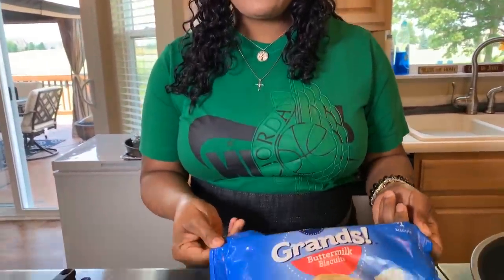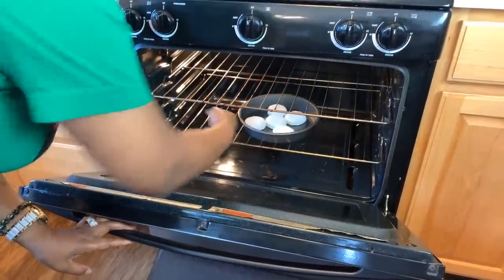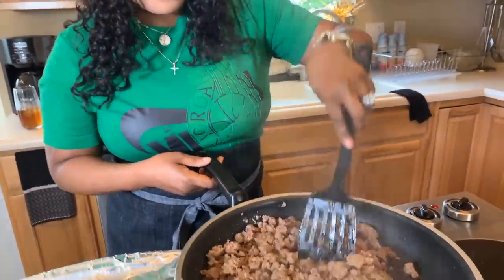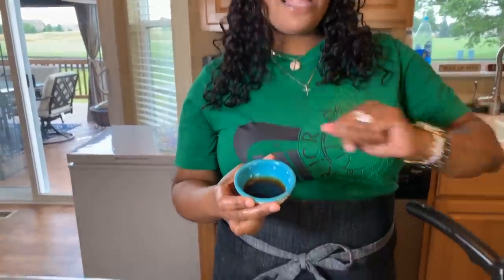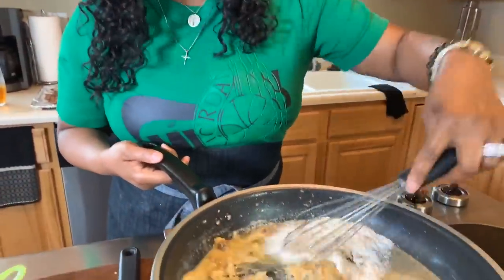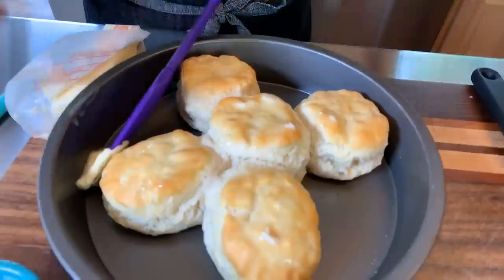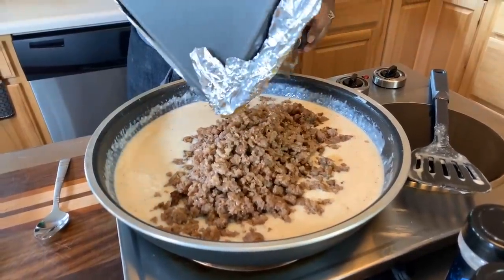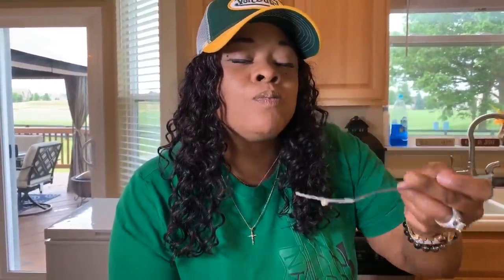Best Sausage Gravy and Biscuits Recipe (OutThere)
JIMMY DEAN BREAKFAST SAUSAGE OR BOB EVANS GROUND
SALT PEPPER GARLIC POWDER ONION POWDER
1 TBLS OYSTER SAUCE OPITIONAL
1/2 STICK BUTTER
1 slice of onion diced very small for extra flavor
MILK
BISCUITS
TUTORIALS
This sausage Gravy and Biscuits video was so much fun to make for everyone its easy and the taste is the best out there look no further for that perfect recipe sausage gravy and biscuits make you some gina young style god bless enjoy